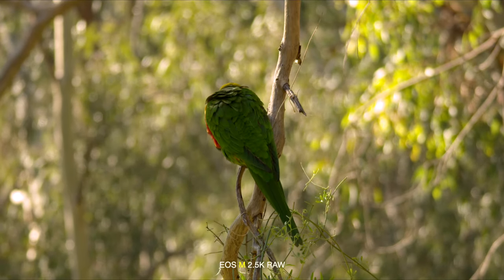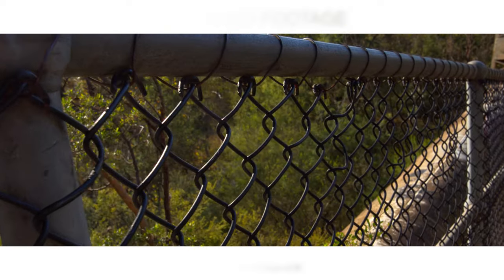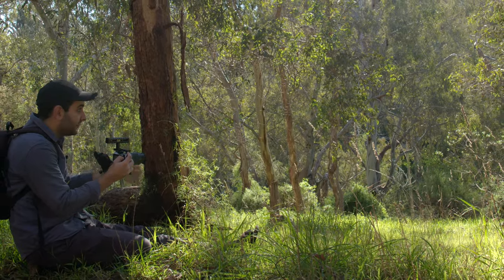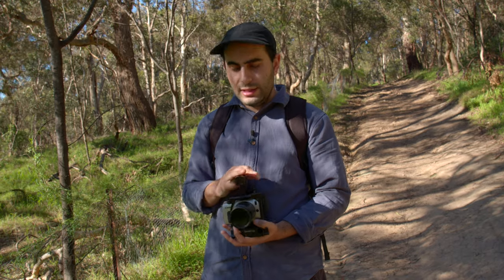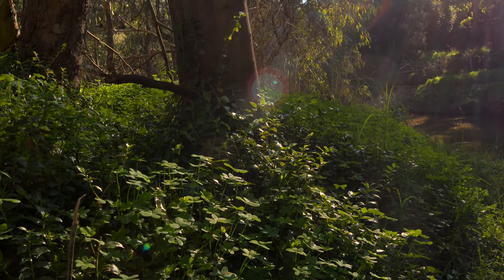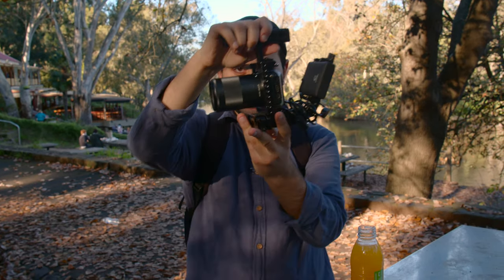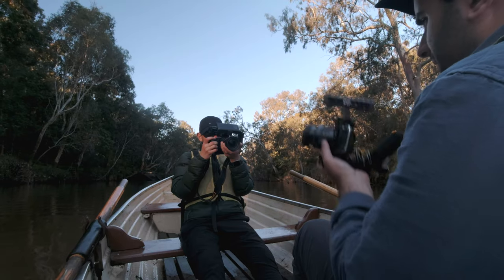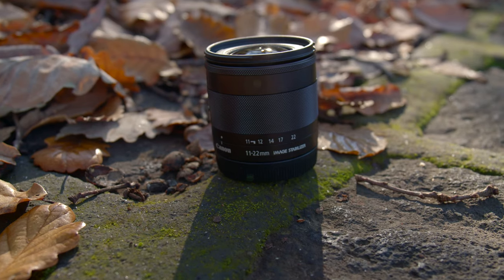Original EOS M Lenses For RAW VIDEO!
In this video, I test 3 Canon EF-M Lenses with the Original Canon EOS M & Magic Lantern RAW Video. All shot in 2.5/2.8K RAW and edited in Davinci Resolve.

Lenses Tested:
Canon EF-M 11-22mm IS
Canon EF-M 22mm STM
Canon EF-M 55-200mm IS

Video Shot on Blackmagic Pocket 6K [Prores 422LT]
 My 2021 KIT for Filmmaking 🎥:
🎥👉- - - CANON EOS M GEAR - - -
CAMVATE Tiny Cinema Camera Cage for EOS-M
*BEST Top Handle for Tiny Cameras!
*NiceyRIG Top Handle
*Smallrig Baseplate FANTASTIC!
*EOS M BEST VLOG Mirror!
*EOS M 5" F5 Monitor
VILTROX EOS-M SPEEDBOOSTER 0.71X
* EOS M Battery Grip Cells
* Battery Cell Charger
LENSES
*Favourite EOS M All-Rounder Budget Lens!!
*7Artisans 50mm F1.8 EOS-M Budget Lens
*AMAZING EOS M Kit lens!
*Fabulous EOS M BUDGET EF-m Lens!!
*FILTERS*
- NEEWER VARIABLE ND + CPL Filter
- TIFFEN PRO-MIST 1/4 Filter 77mm or 52mm
SD Card I use:
Backup SD Card:
🎥👉- - - SONY GEAR - - -
Main YT Camera
Main Lens
BEST BUDGET KIT LENS (Used to Make this Video!)
Camera Cage for Sony A7C
A7C Protective Cover
SMALLRIG Folding TOOL SET
*AUDIO*
- Shotgun Mic
- RODE Wireless GO
*SD CARDS*
- SanDisk Extreme PRO 512GB
- SanDisk Extreme PRO 64GB
JOBY GORILLA POD
JJC GP-VPT1 MiniPod Bluetooth
*FILTERS*